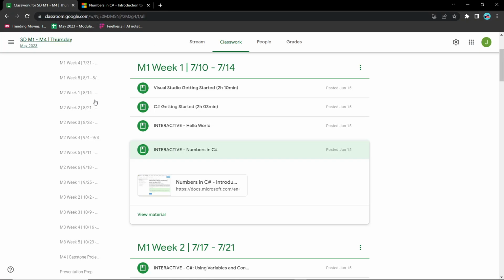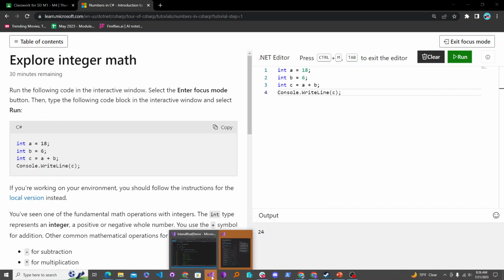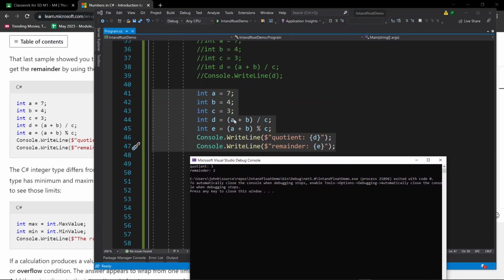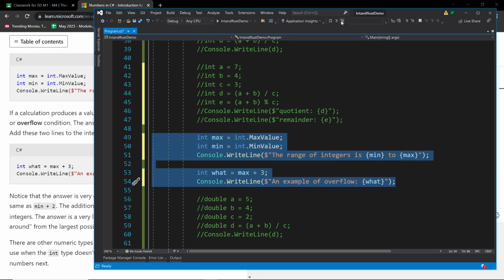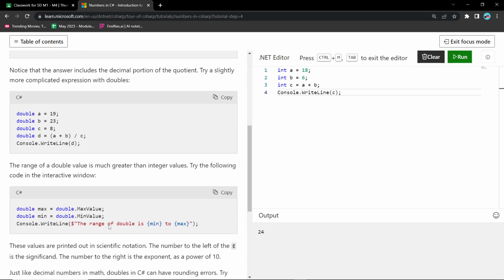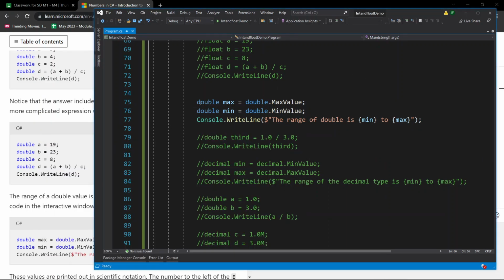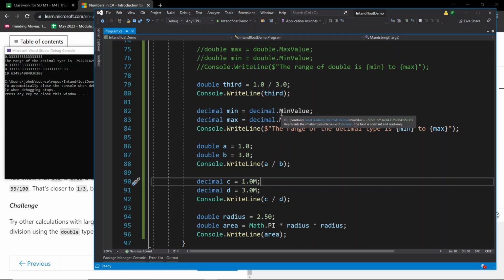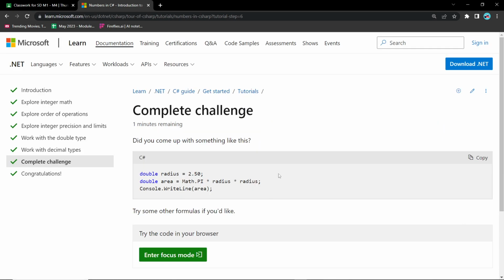Numbers in C#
This tutorial teaches you about the numeric types in C# interactively, using your browser. You'll write C# and see the results of compiling and running your code. It contains a series of lessons that explore numbers and math operations in C#. These lessons teach you the fundamentals of the C# language.